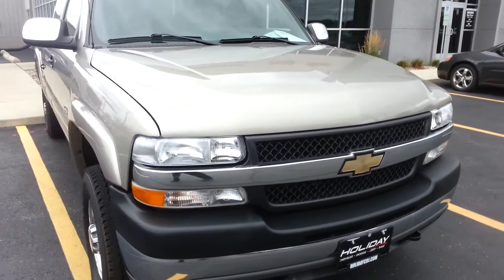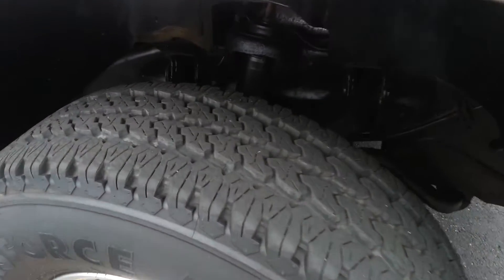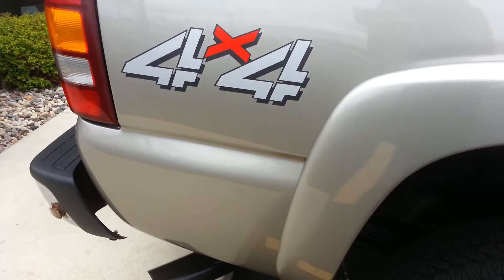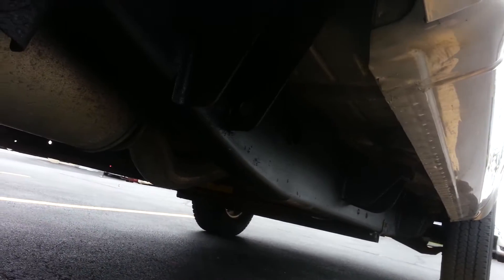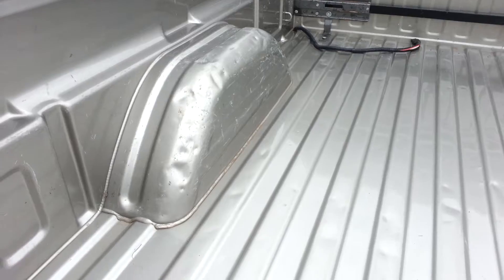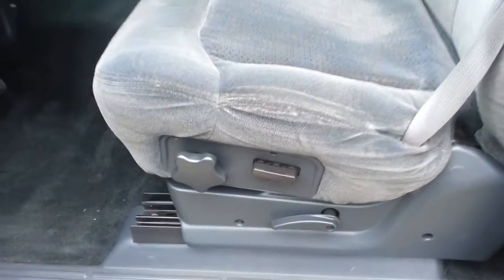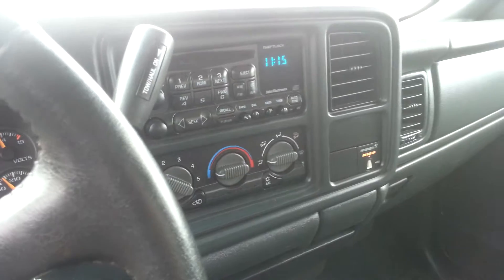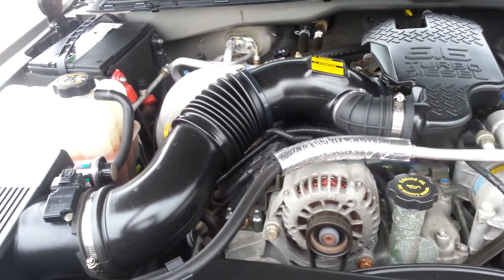7296- 2002 Chevrolet K2500 Extended cab short box ls 6.6L DURAMAX DIESEL 4WD- $20,997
STOCK: 7296
VIN: 1GCHK29112E119072
MAKE: Chevrolet
MODEL: K2500
MILES: 57,339
DESCRIPTION:

1 Owner! 6.6 Liter V8 Duramax Diesel, LB7 Engine with 300 Horsepower, Extended Cab Four Door Ext, Short Box 6 1/2 Foot Box, LS Package, Automatic Allison Transmission, 4x4 Push Button Four Wheel Drive 4WD, Dual Power Seats, Non Smoker, Dark Charcoal Cloth Seats, 40/20/40 Split Front Bench Seating, Full Towing Package with Receiver Hitch, Wiring and Transmission Cooler, Power Mirrors, 3.73 Gears with Automatic Locking Differential Limited Slip Differential, Firestone Transforce AT LT245/75 R16 Tires, Polished Aluminum Rims, Four Wheel Disc Brakes, Chrome Trimmed Mirrors, AM / FM Radio Tuner, CD Player, Keyless Entry System, Driver and Passenger Front Air Bags, L.A.T.C.H. Child Safety System, Factory Floormats, Air Conditioning AC, Cruise Control, Power Locks, Power Windows, Tilt Steering Wheel, Light Pewter Metallic, 1 Owner! Very very clean inside and out! Runs and drives excellent! This is one of the sharpest 2002 Chevrolet K2500 Extendedcab shortbox 3/4 ton duramax diesels on our lot! Make your move before this super clean 4wd is gone! Holiday Chrysler Dodge Jeep Ram in Fond du Lac, Wisconsin is a family owned and operated dealership since 1959. We take great pride in our new and used car and truck center with vehicles to fit everyone's budget. We have ON THE SPOT FINANCING. BAD CREDIT OR GOOD CREDIT, we work with over 20 banks to get you APPROVED AT THE MOST COMPETITIVE RATES. We provide AIRPORT TRANSPORTATION and NATIONWIDE DELIVERY OPTIONS. We are conveniently located on HWY 41 at EXIT 98, Hwy 151 at Military Rd. 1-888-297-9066!! Holiday Chrysler Dodge Jeep Ram in Fond du Lac, Wisconsin is a family owned and operated dealership since 1959. We take great pride in our new and used car and truck center with vehicles to fit everyone's budget. We have ON THE SPOT FINANCING. BAD CREDIT OR GOOD CREDIT, we work with over 20 banks to get you APPROVED AT THE MOST COMPETITIVE RATES. We provide AIRPORT TRANSPORTATION and NATIONWIDE DELIVERY OPTIONS. We are conveniently located on HWY 41 at EXIT 98, Hwy 151 at Military Rd. Exit

STOCK: 7296
VIN: 1GCHK29112E119072
MAKE: Chevrolet
MODEL: K2500
MILES: 57,339